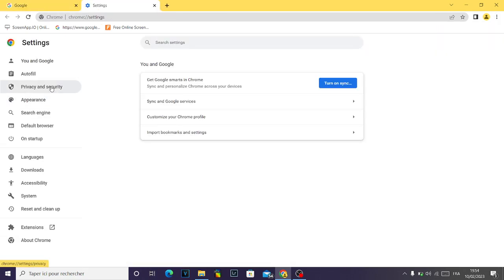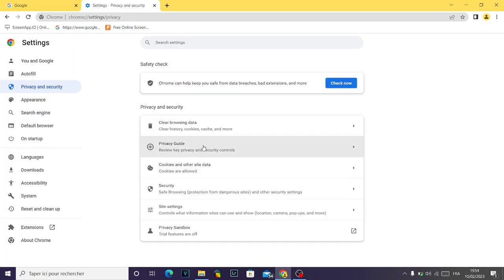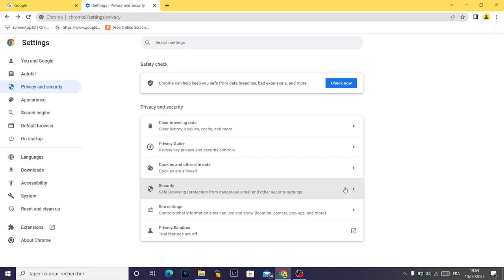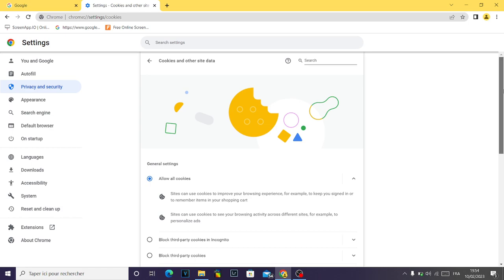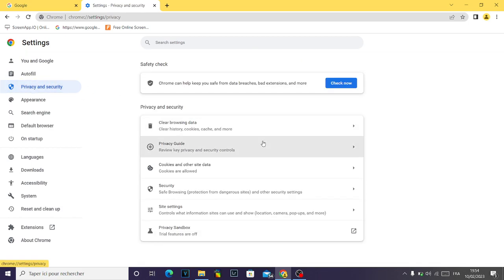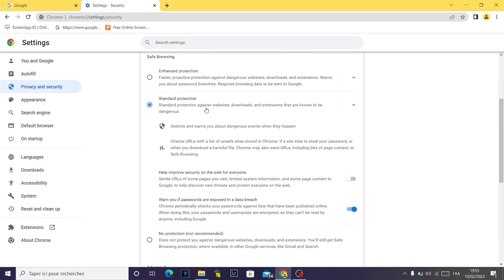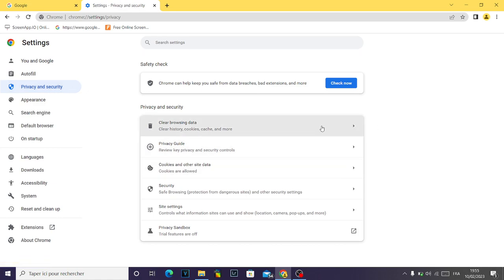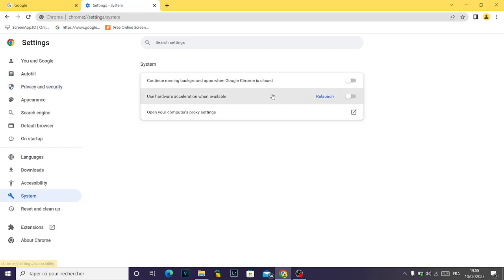How to Fix “Your Connection is Not Private” Error on Google Chrome (2023)